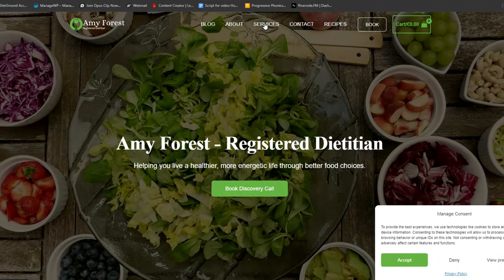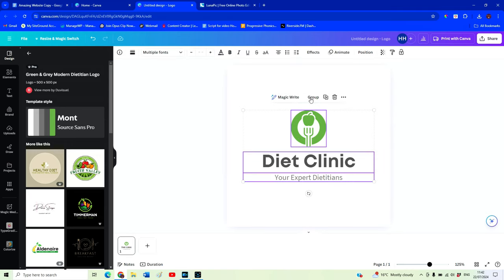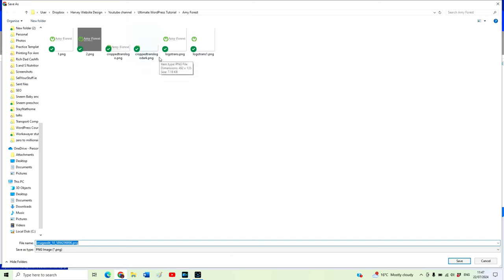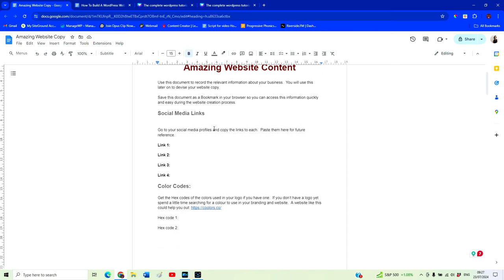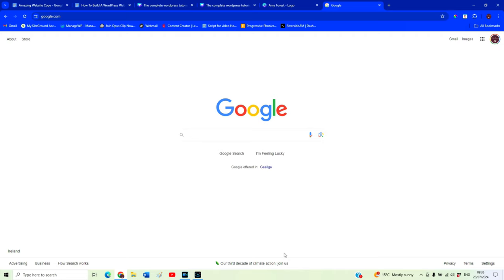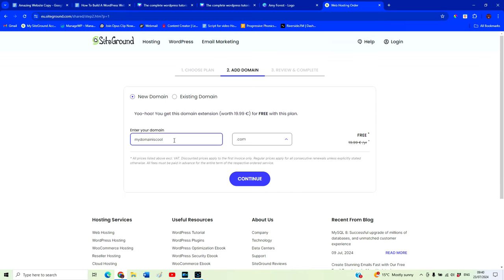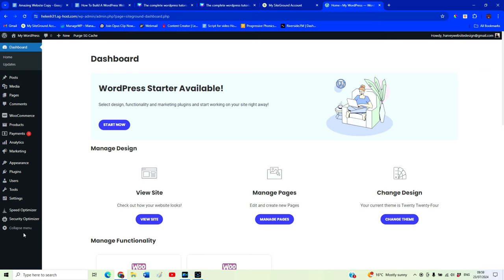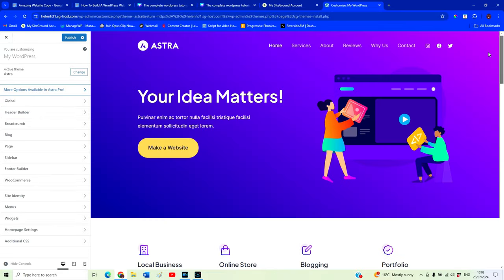How to Build A Professional WordPress Website For Your Business | 2024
If you are about to build a WordPress website, watch this first!

Get more customers without spending any more time on marketing with my free lead generation Ebook:

Sell your products, subscriptions or services fast and easily with Sendowl

This video is perfect for you if you would like to build your own website for your business, or perhaps you would like to rebuild your website.

Building your own website gives you the skills you need to make all future updates and changes yourself, saving your $$$$$.

In this tutorial, I show you exactly how I make a website for a fictional dietitian, so if you are a dietitian or work in a similar area then this tutorial is ideal for you.

I will show you how you can build your website from scratch using Elementor (free), Astra theme and Starter Templates plugin.  This ensures that we can build this website in just a few hours.

I will make sure your website is optimized for mobile, speed and SEO.

Feel free to use the Timestamps to skip to the relevant area or work through the tutorial step by step.

If you take your time and follow this tutorial, you will have your website ready to show to your customers.

Timestamps:

00:00 Intro
02:05 Creating A Logo With Canva
09:35 Creating Your Website Content
14:40 Setting Up Your Domain & Hosting
20:20 Getting Started With Starter Templates
34:00 Modifying Our Pages
01:16:00 How To Add A Blog
01:38:43 How To Add Appointment Scheduling
01:56:52 How To Sell Digital Products
02:07:53 Setting Up Payment Processing
02:11.51 SEO Optimization
02:25:09 Speed Optimiztion
02:34:02 Cookie Policy Setup
02:39:59 Setting a Privacy Policy
02:42:06 Last Few Checks
02:47:50 Fixing the Cart Page Error
02:47:50 How To Correctly Maintain & Update Your Website